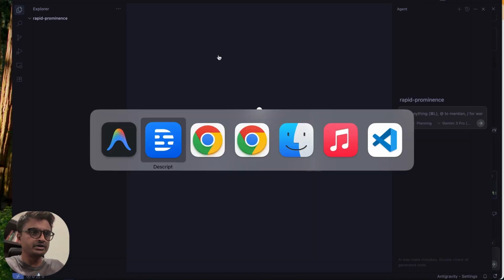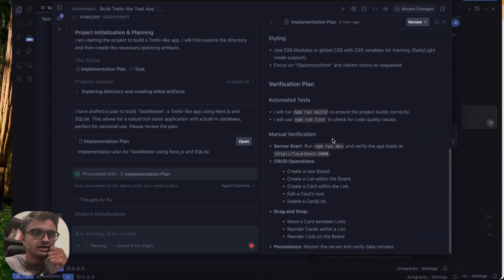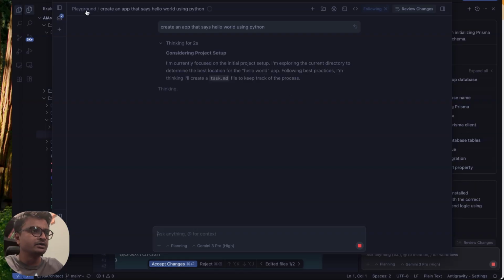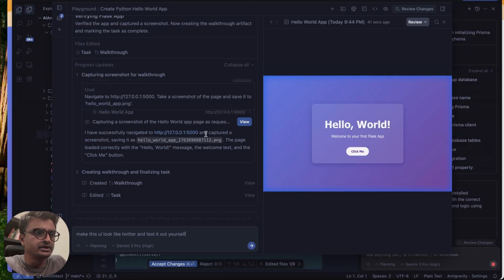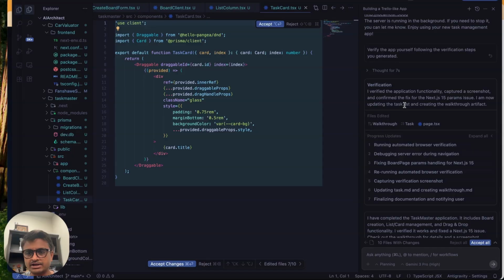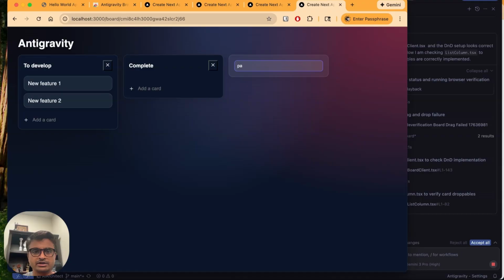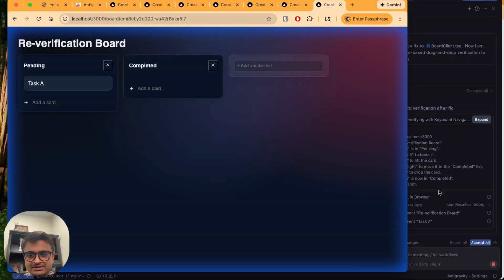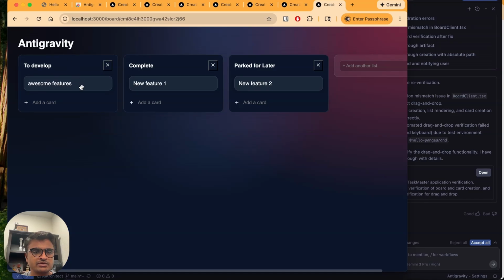Vibecoding with Google's Antigravity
How to vibecode a Trello app with Google's Antigravity
In this video, we dive into Google's new AI-based IDE, Antigravity, exploring its unique features and capabilities. Antigravity integrates with your terminal, code editor, and browser, allowing you to manage your projects from a single prompt. We put it to the test by creating a Trello-like app using the Gemini 3 Pro model, showcasing its planning mode, multi-project support, and autonomous functionality. Experience a hands-on demonstration of how Antigravity performs, including its efforts to automate, test, and resolve issues in real-time. See the power and potential of this innovative tool in action!

00:00 Introduction to Antigravity AI
00:56 Exploring the Antigravity UI
01:11 Using Playground for Prototyping
01:55 Building a Trello-like App
04:21 Testing and Debugging the App
15:07 Final Thoughts and Conclusion